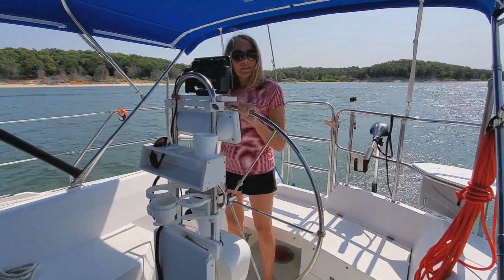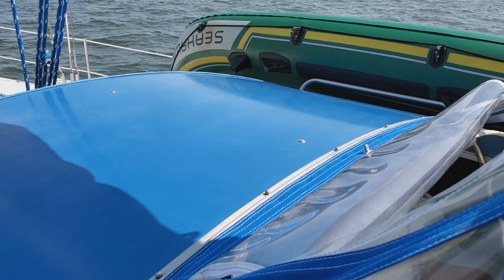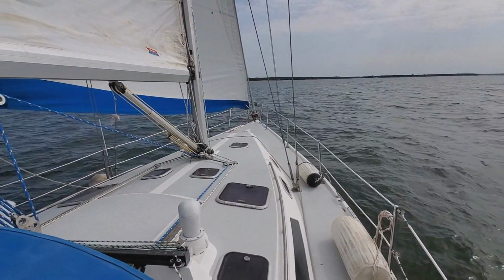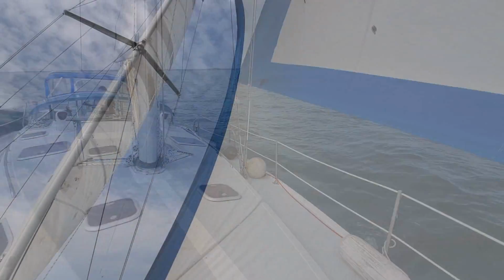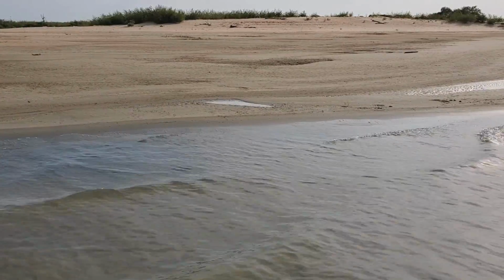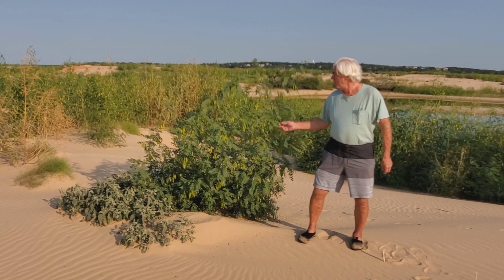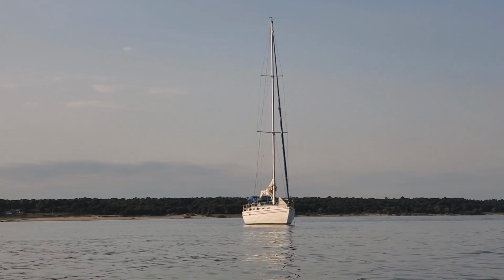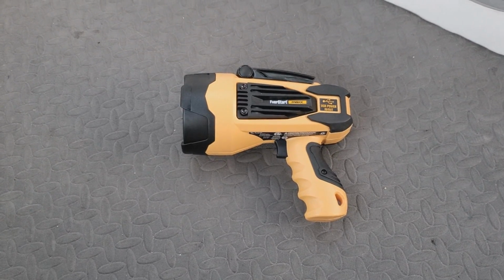Islands, Sailing, & Dancing on our Catalina 42 Ep 9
2:38 Karen at the helm and dirty sails
5:22 The island
6:51 Drone shots

We sailed to the deserted islands, our dinghy actually held air. Motored it to the shore, saw some great bird footprints in the sand, flew our drone, and Karen worked on her tan lines in a more natural setting. Steve thought she was rocking her new red bikini. The drone pictures were great and it gave us a unique view of the island.

We did sail. The winds were OK not great. We ended the afternoon with a sensual slow dance.